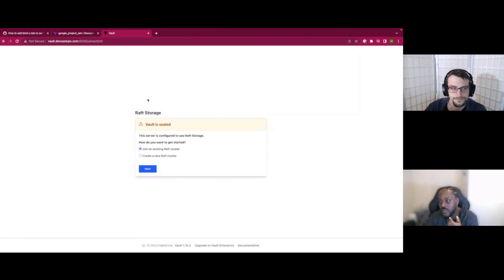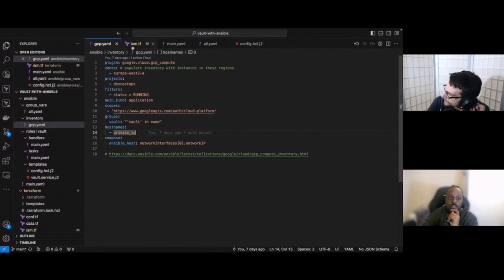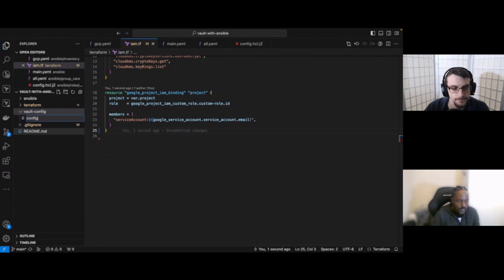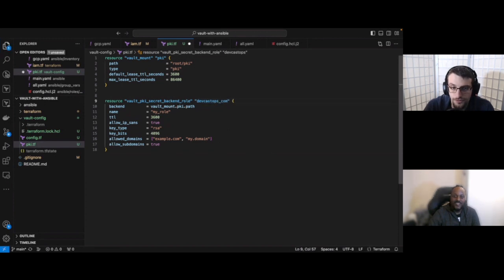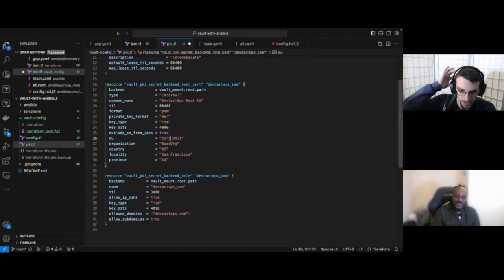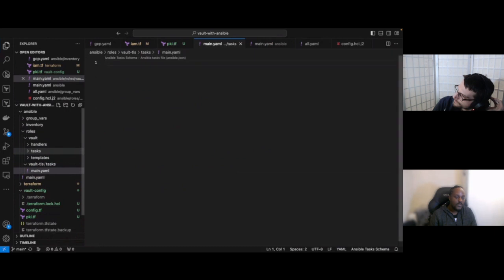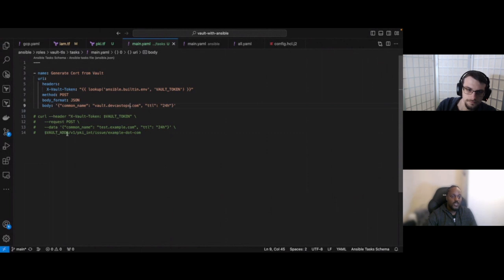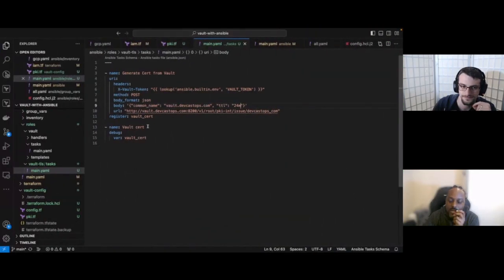EP29 Setting up Vault PKI with terraform